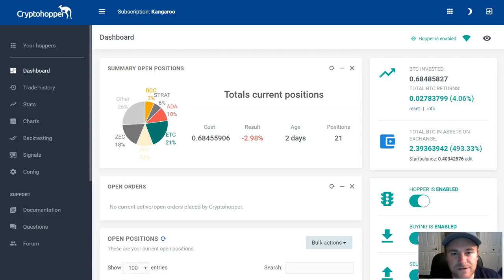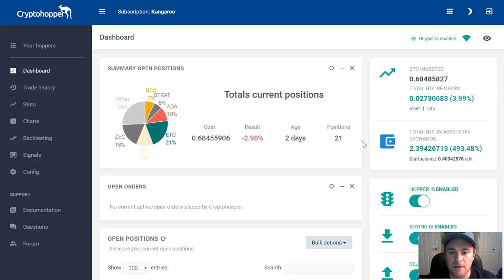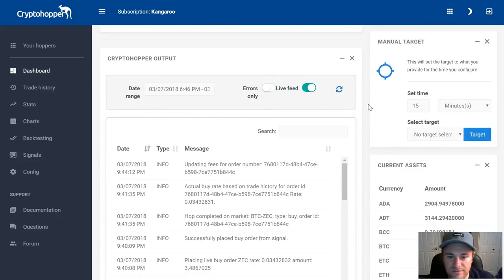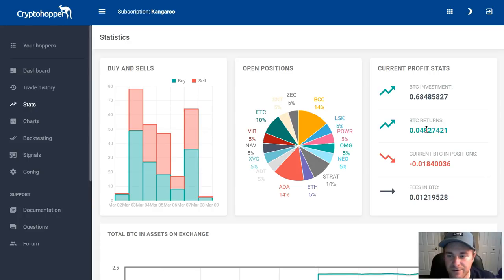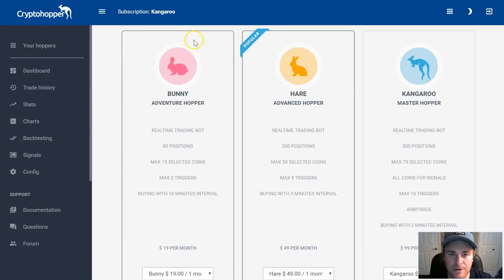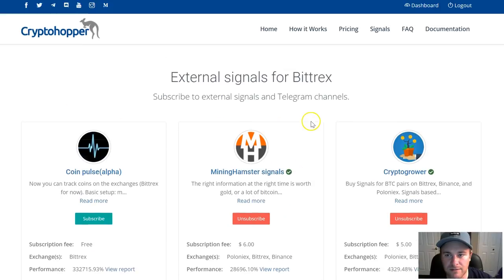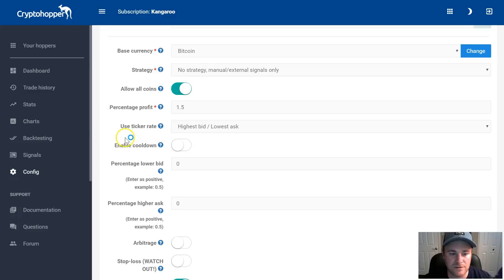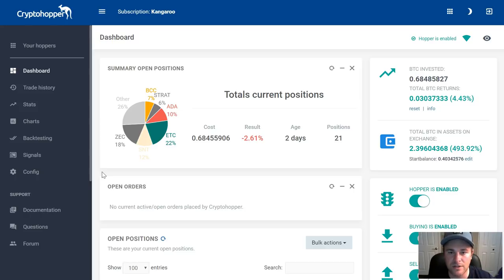Cryptohopper Making 20% Trades - Best Config for a Bullish Market - Crypto BTC Trading Bot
Cheapest Bitcoin Novelty on Amazon

What worked for me in this video may not work for you depending on the market condition. There is no perfect setting for every market condition. I am also actively changing my settings, strategies and coins based on market conditions as well as turning my bot off during certain times. Please only use these videos as guides to get setup and running on Cryptohopper and not the ‘ideal’ settings to make you profits. No bot is perfect and don’t expect to make profits in down markets. Please play it safe out there in crypto land!

The most easiest to use best crypto trading arbitrage bot or cryptotrader I have used yet which works great on Binance, Bittrex, Poloniex or any of the major exchanges. One of the best bitcoin btc, litecoin and altcoin trading bots I found yet to multiply your bitcoin. Good alternative to gunbot and profit trailer and haasbot.  Bitcoin trading bot review. Working well with MiningHampster and CryptoGrower signals.